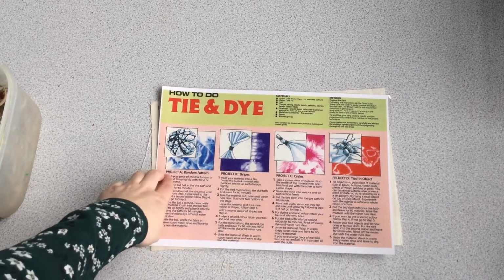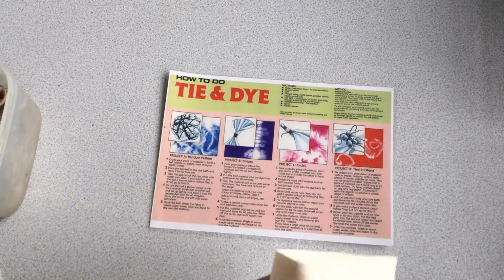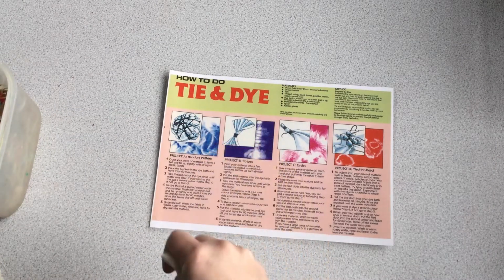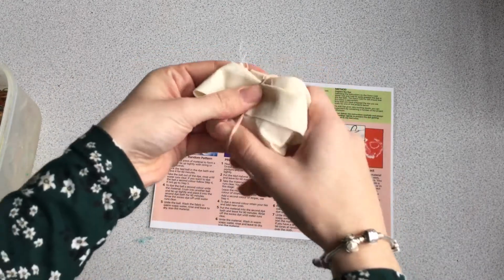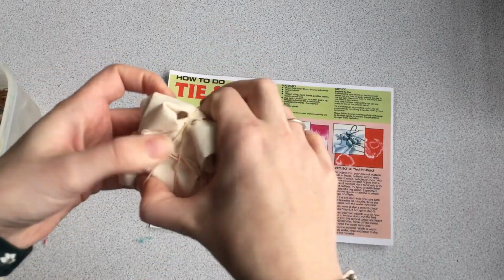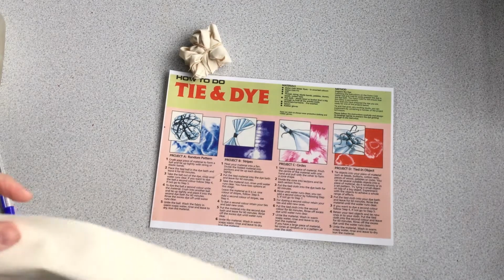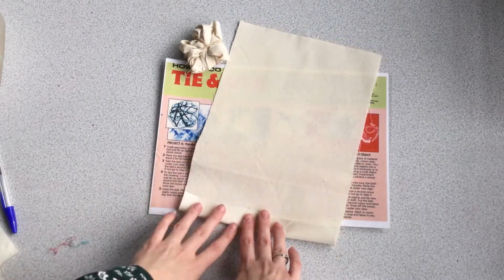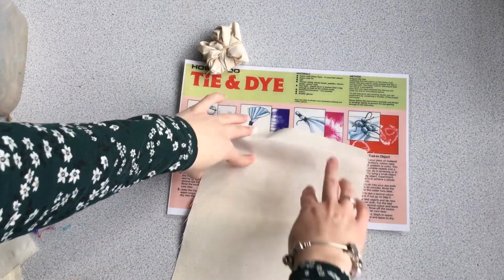Tie dye for the pencil case